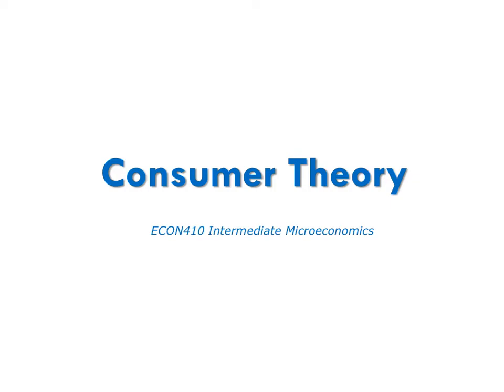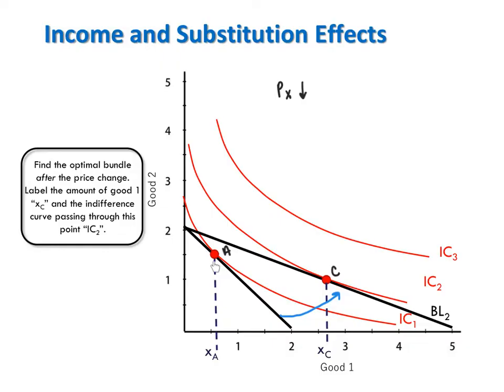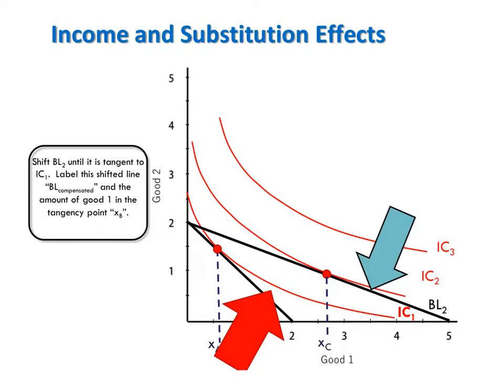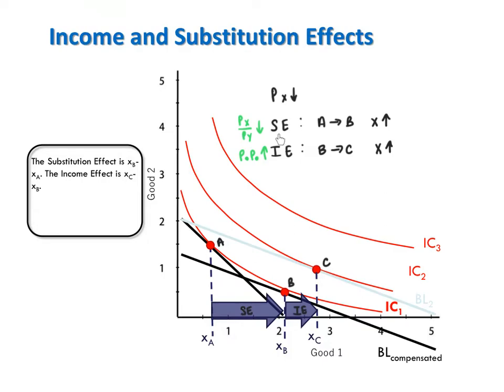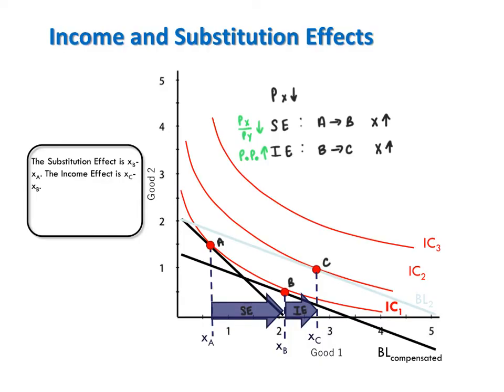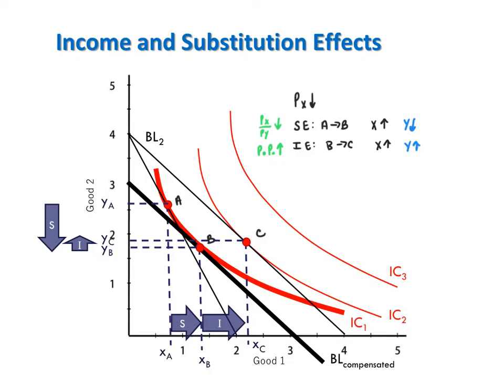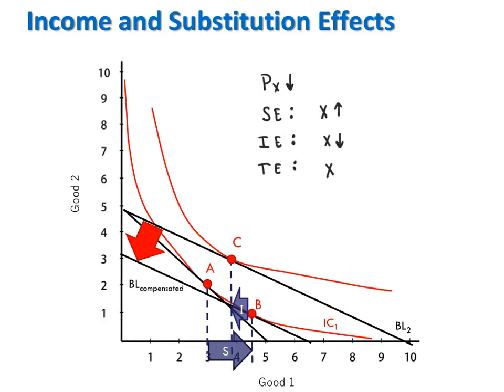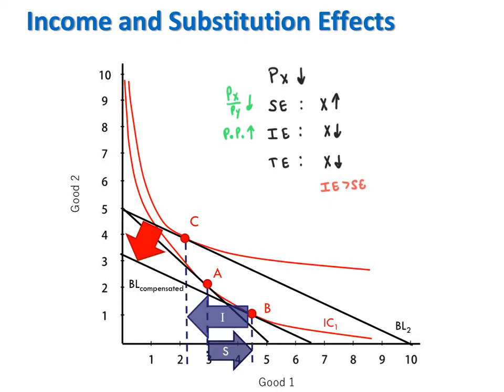Graphing Income and Substitution Effects